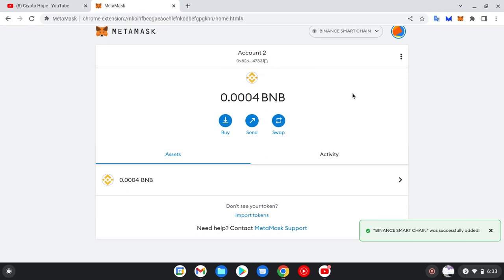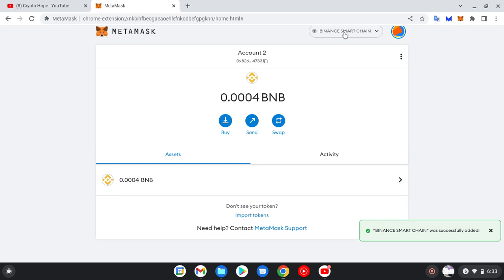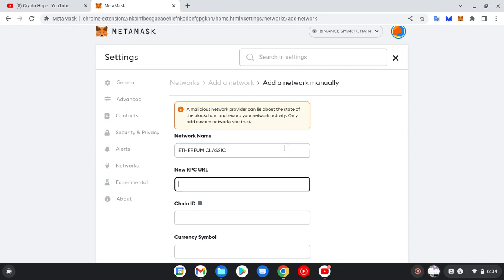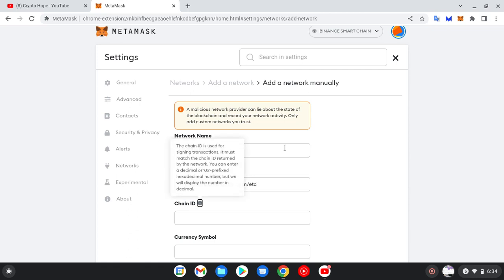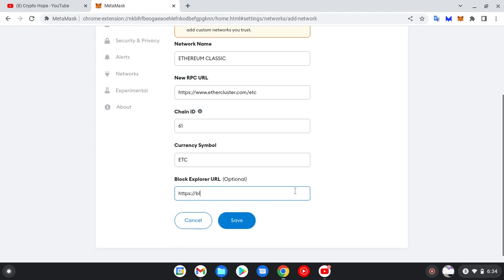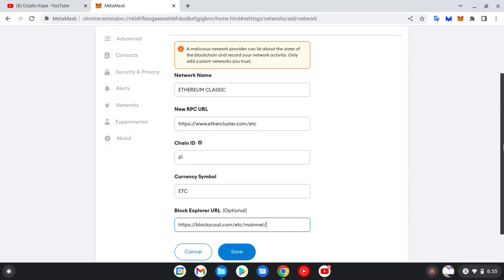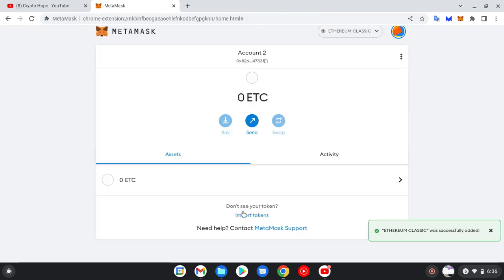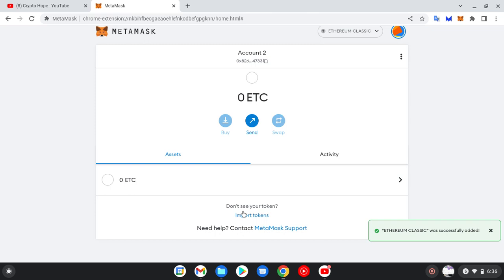HOW TO ADD ETHEREUM CLASSIC NETWORK TO METAMASK WALLET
This is an educational video on how to add ethereum classic network to the metamask wallet